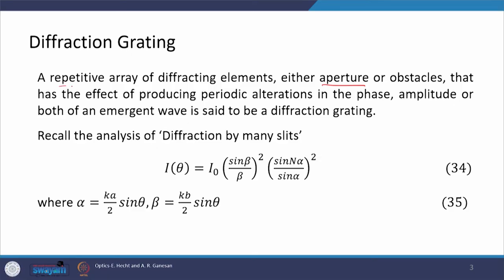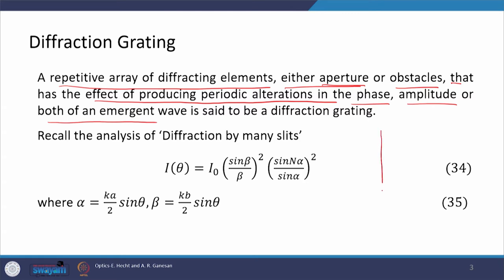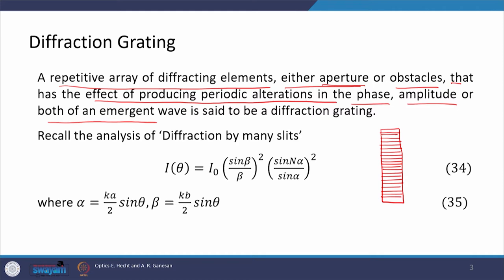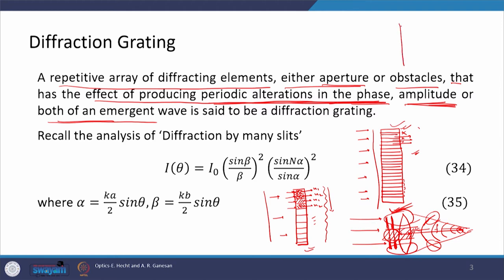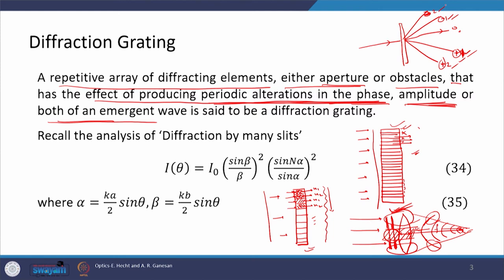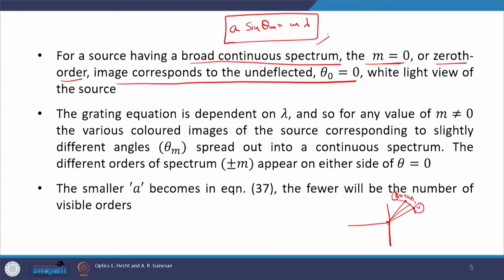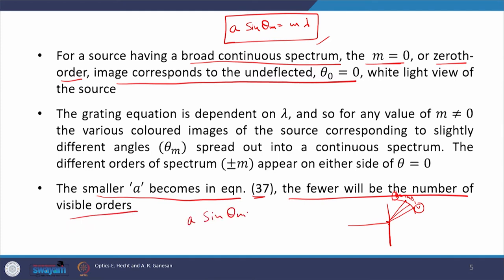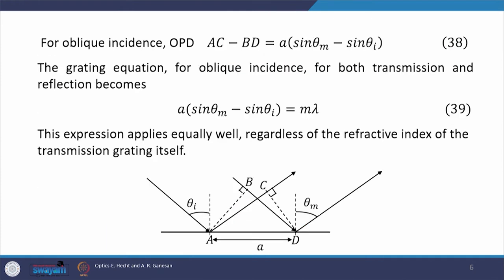Lecture 38 : Diffraction Grating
In this lecture, the diffraction grating is introduced in detail.